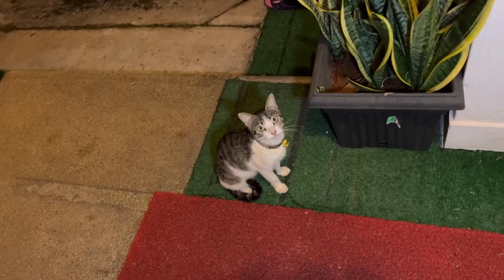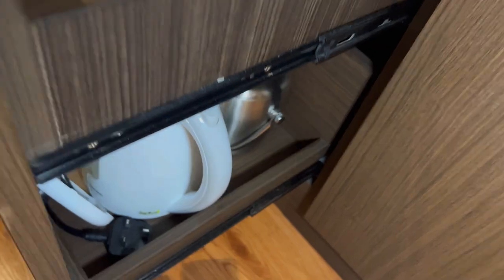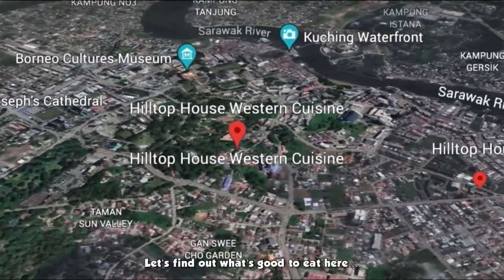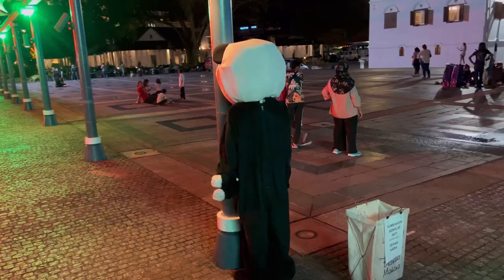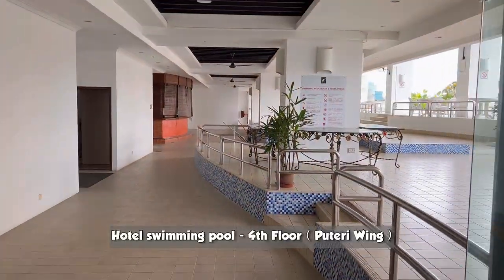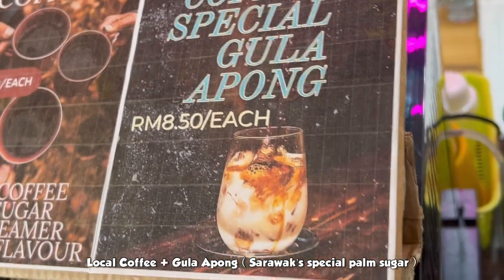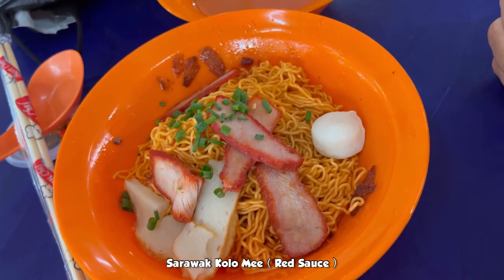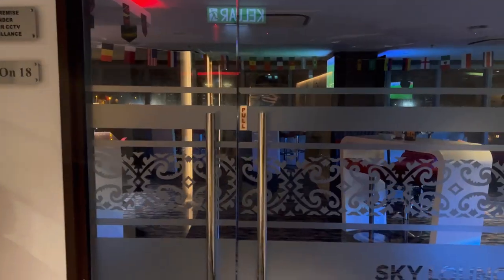RIVERSIDE MAJESTIC HOTEL ASTANA WING | KUCHING WATERFRONT WALKABOUT TOUR | Eating + Sightseeing 🇲🇾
In this video, we bring you guys all the way to Kuching, Sarawak! Yes. we are still in East Malaysia.
This video will have a full review of the Riverside Majestic Hotel (Astana Wing) & a lot of walkabouts featuring interesting places to visit as well as places to eat. Trust me - you will want to watch till the end if you are planning on a trip/holiday there. =)
And yes, there will be lots of "cats" featured. and the Malay word "kucing" (for cats) will also be mentioned plentiful in this video (hehehe)
As always, enjoy the video and happy school holidays!

Sincerely,
Pauline

1) Ewaysound - Western Lofi
2) Pillow Vibes - Chilling
3) Ewaysound -Gentle Touch
4) VIPSound - Funny-Detecitve

NO EDITING/ COPYING OF THIS VIDEO IS ALLOWED WITHOUT PRIOR PERMISSION.